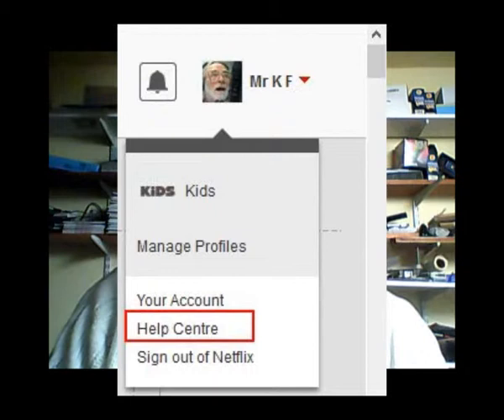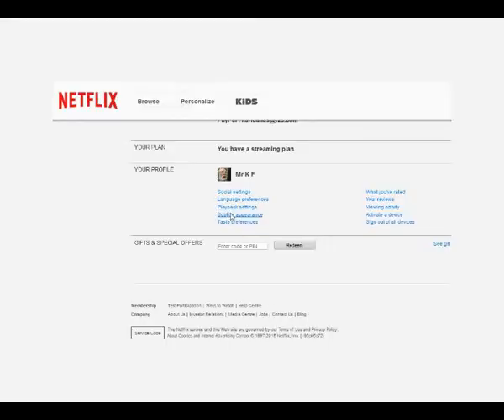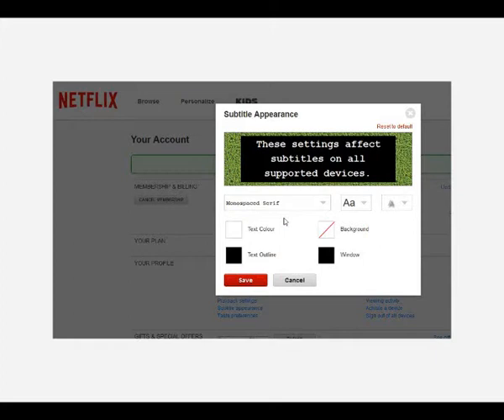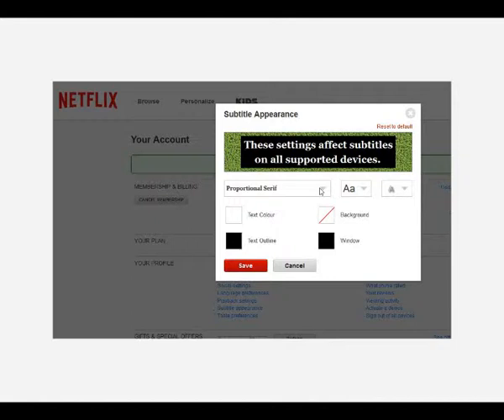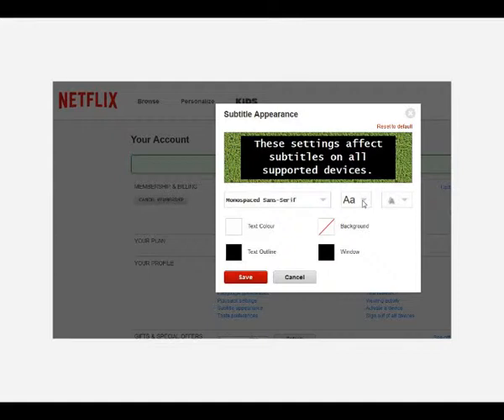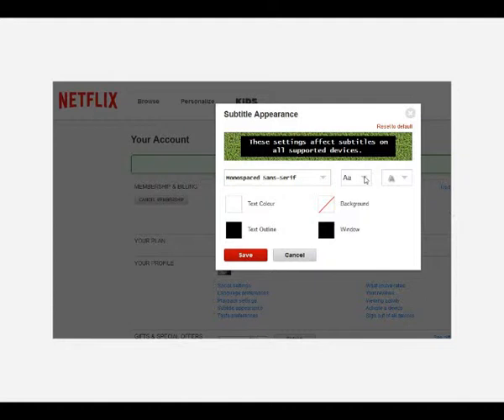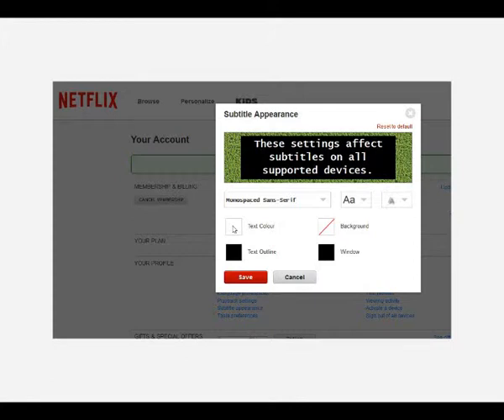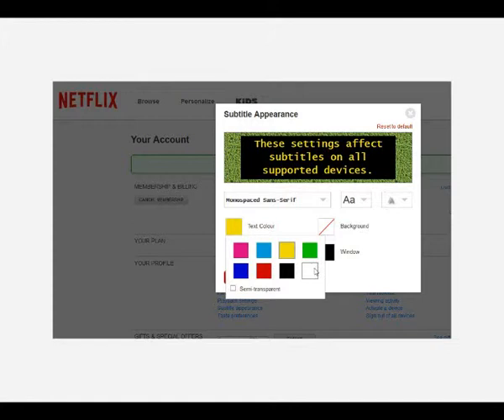Karl Dallas vlog Mar 6 adjusting Netflix subtitles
Thanks to a combination of teenage rock'n'roll, Israeli stun grenades, and age – I am 84, after all – I need subtitles for my TV viewing. Any show that doesn't provide subtitles is shut down, sharpish.
Netflix provides subtitles, but the default is so small they can't really be read on an average-size screen in an average-size room. However, this can be adjusted.
Go to the image icon in the top-right hand corner of the screen and click on Help Centre, then Watching Netflix. Go to “customize the appearance of Netflix subtitles and captions”.
This gives you a choice of fonts, type sizes, type colour, whether subtitles are displayed within a panel, and the colour of that panel if that's your choice.
Beware, because this will affect all devices, so if you choose an extra-large font size, it will spill off the edges of a smartphone screen, for instance.